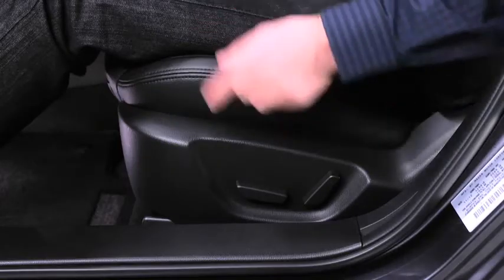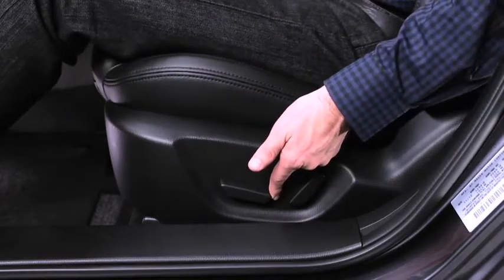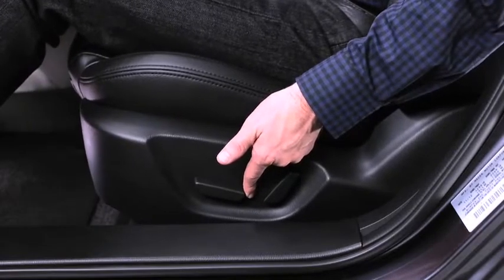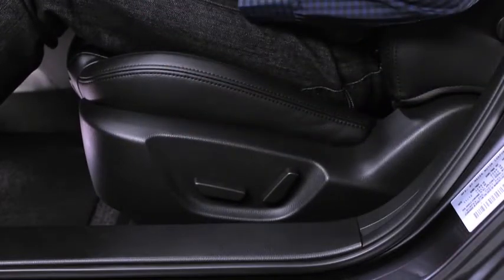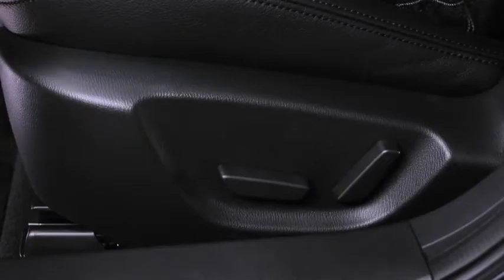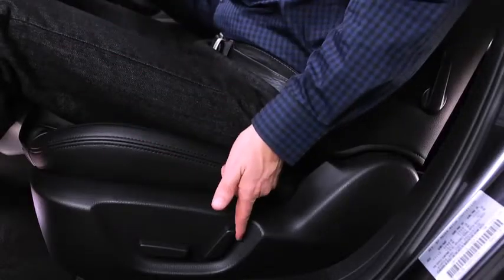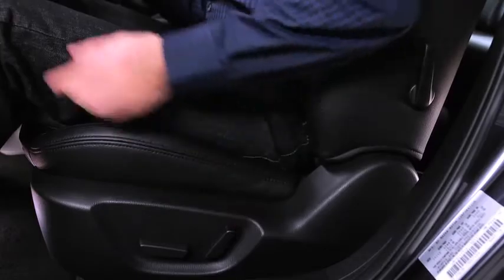2014 Mazda6 — Power Adjustable Driver's Seat Mazda